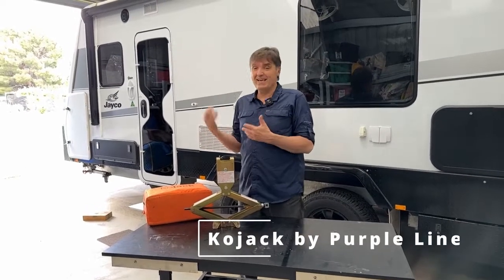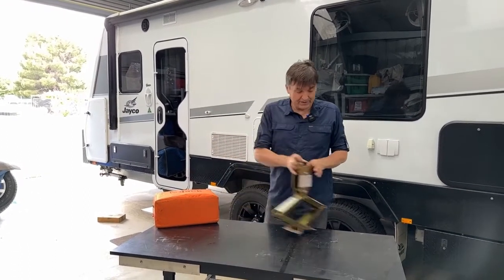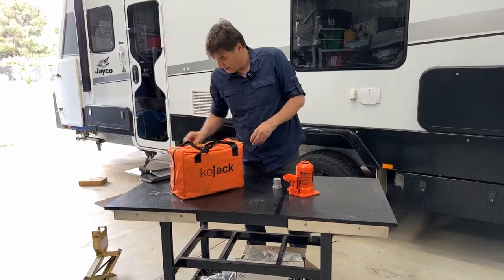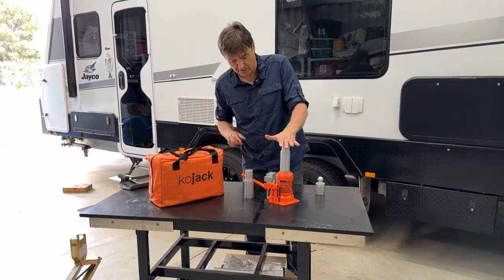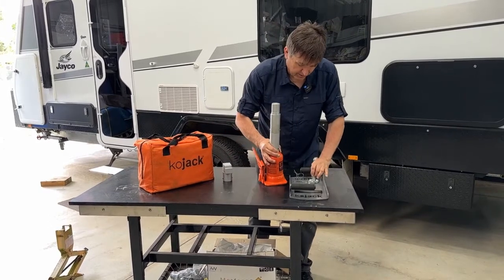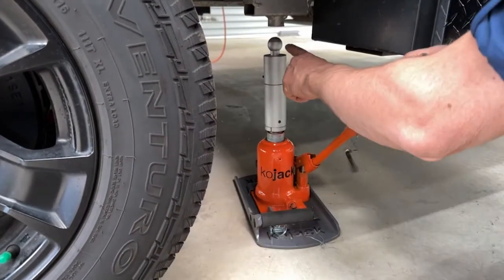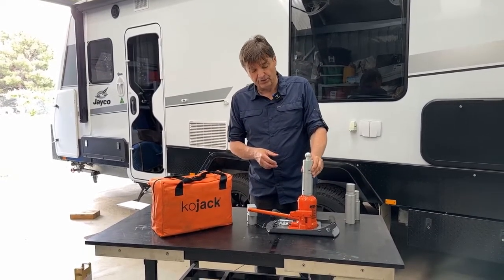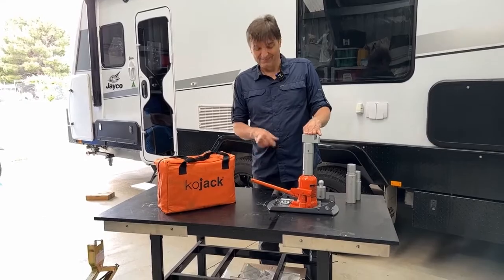Kojack by Purple Line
Our mate @kruiser8989 reviews our mighty Kojack caravan jack and tells you why this is his 'go to' jack for caravans and campertrailers and why it's the Australian caravan industry's favourite jack!